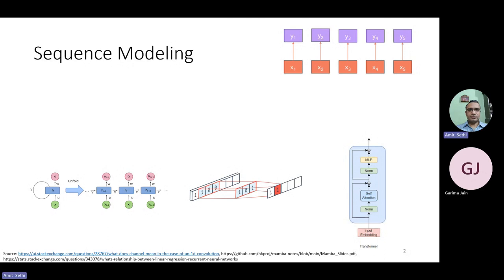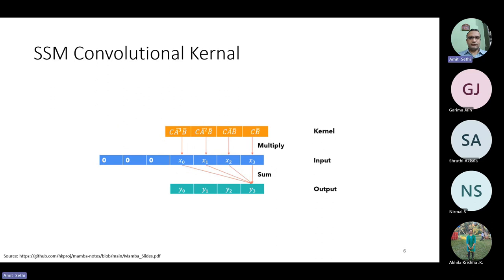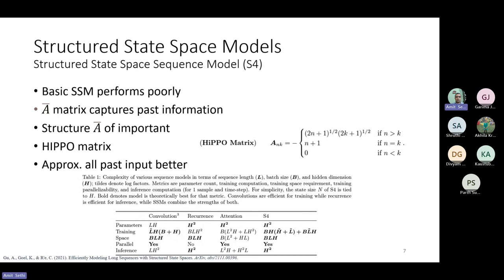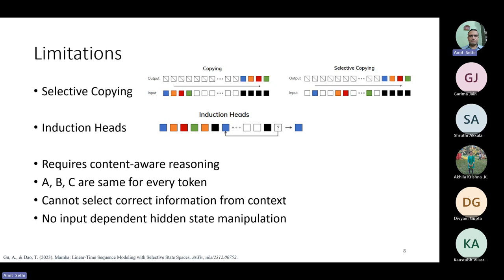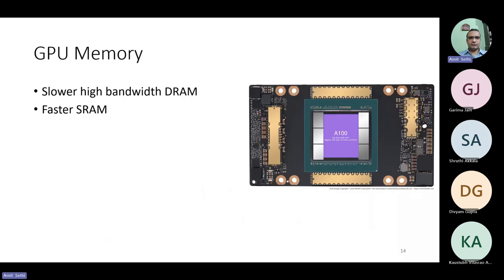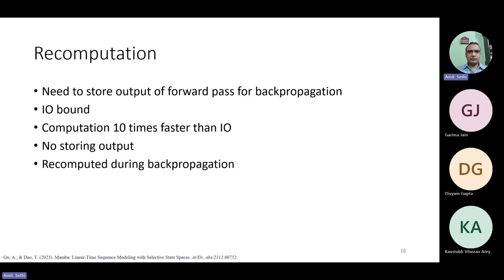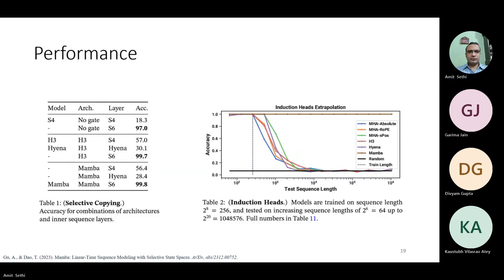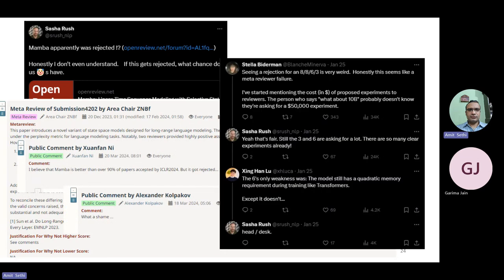State Space Models are All You Need? Introduction to SSM, S4 and Mamba | Deep Learning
The presentation was created for a group discussion